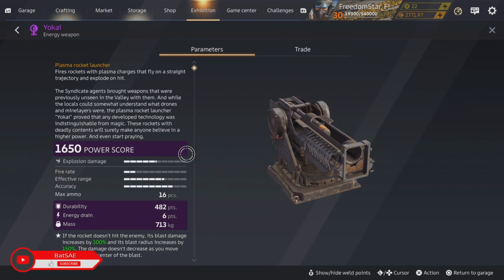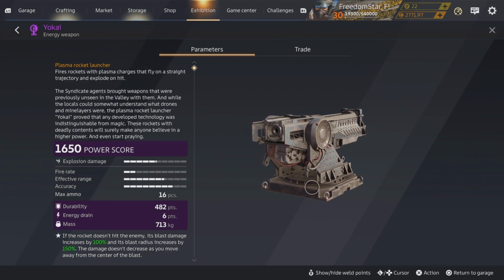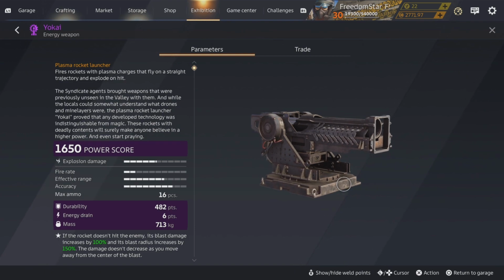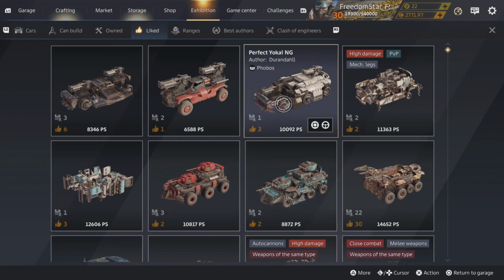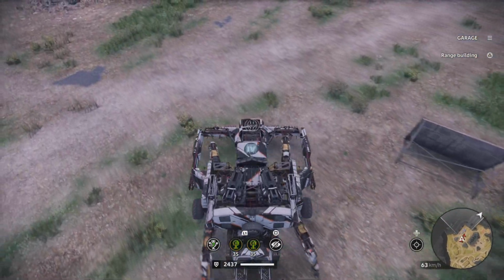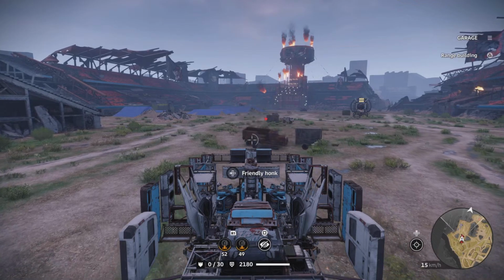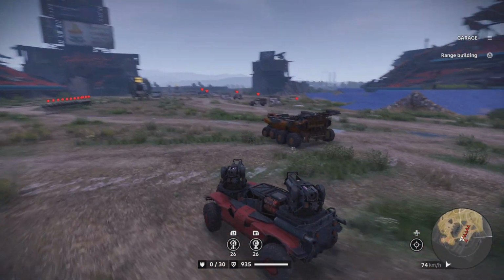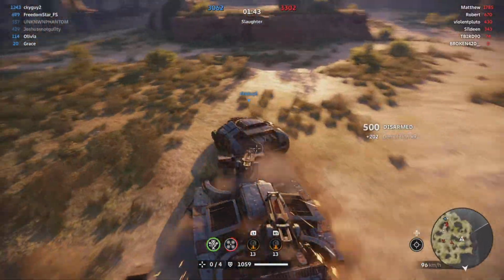Crossout l Yokai Is A Critical Hitter But A Big Gamble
Good night, everyone! Welcome back to the nocturnal corner with yours truly, Bat! Tonight, I'll be showing off the epic weapon Yokai. This is a cross between a rocket launcher and every weapon but will be labeled as energy. The weapon is a turret mount with decent durability and a pretty good range and accuracy. Still, you aren't gonna make crazy long shots due to the rocket detonating in the air after a certain distance and a somewhat slow velocity.
Now why I label it as a critical hitter yet a big gamble. Well that's because this will heavily revolve around it's perk. Having to make close shots without actually striking the opponent. Getting underneath a build is great way to preform a critical hit doing massive damage that can take out a build in one go in nearly every power score. However, achieving this goal is the gamble as it's very hard and high in skill.

Crossout is a free-to-play game available for download on all platforms.

If you liked this, maybe you'll also enjoy this playlist I have been putting together.